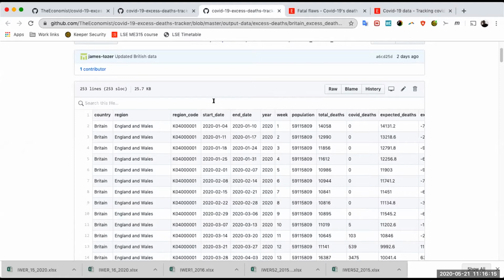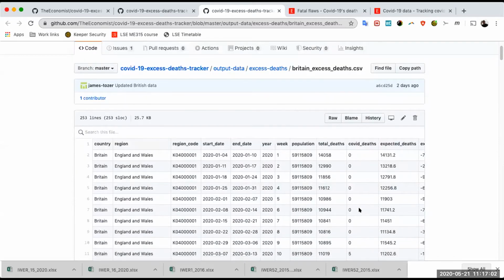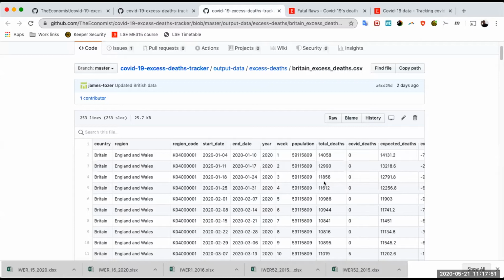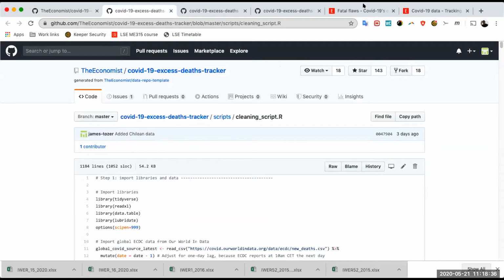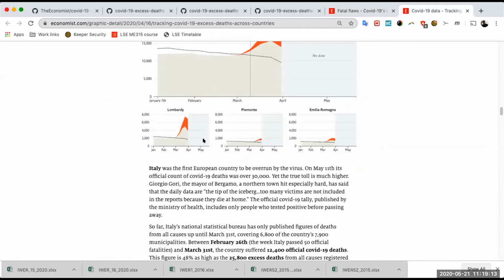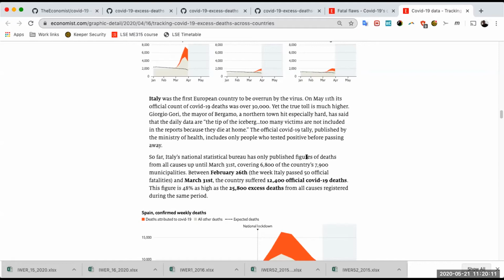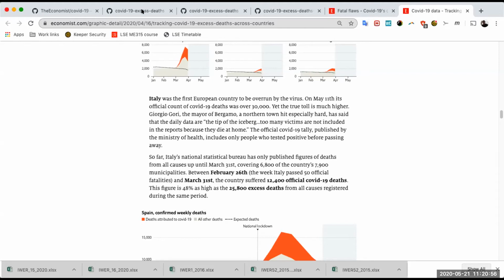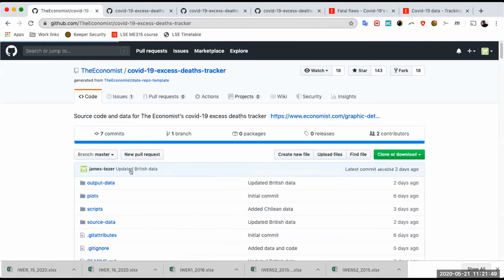OpenDataSavesLives - James Tozer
James Tozer - Open Data and Excess Death Rates

Originally recorded 21st May 2020

OpenDataSavesLives is being created to drive open innovation with data. Our aim is to help reduce health inequalities by creating, for the first time, a true network of collaborators and resources in the open.